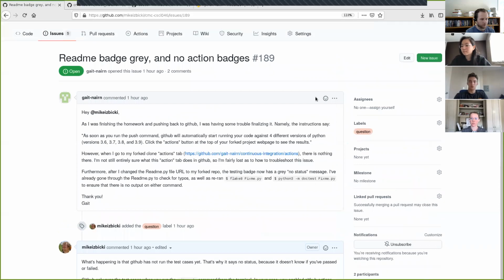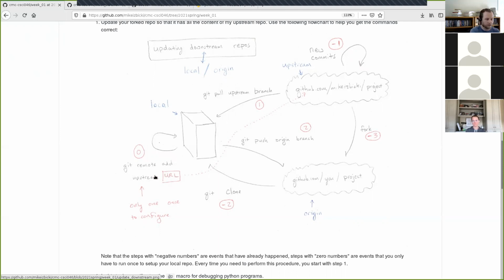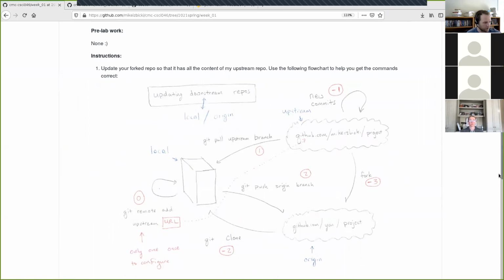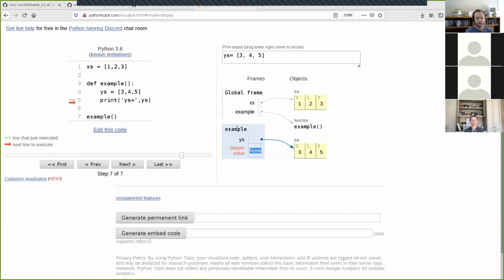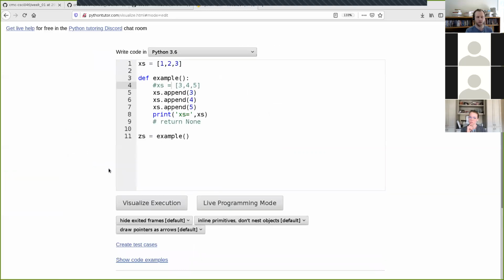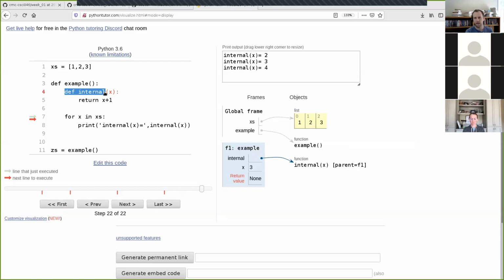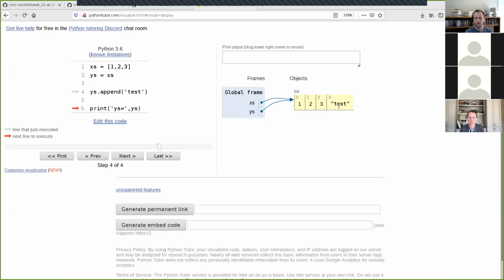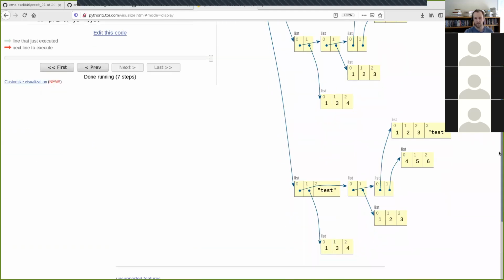2021-02-03: memory management